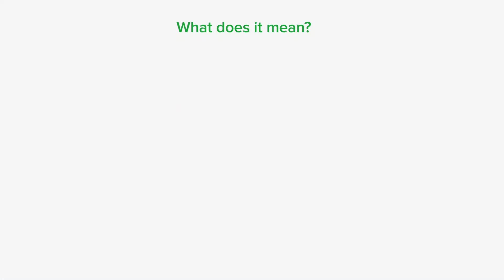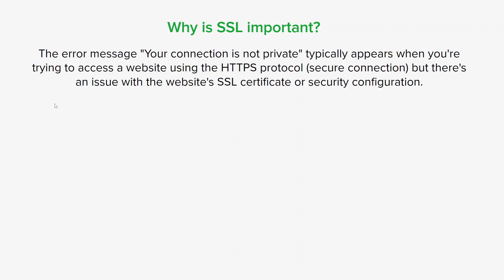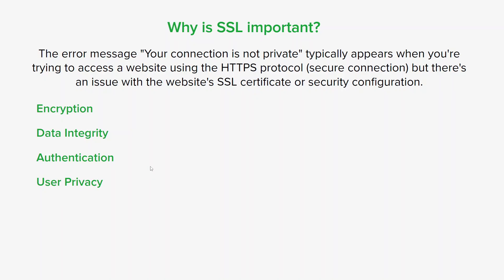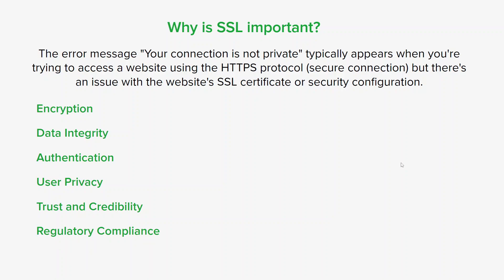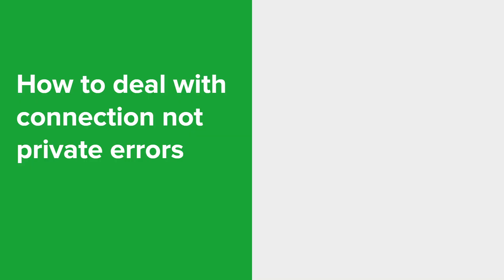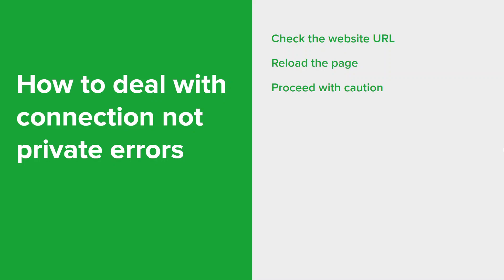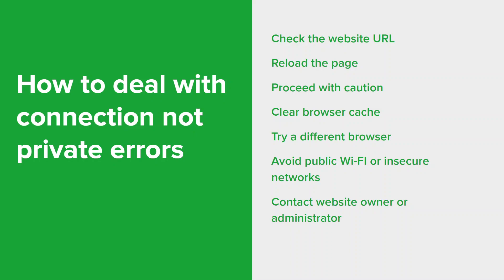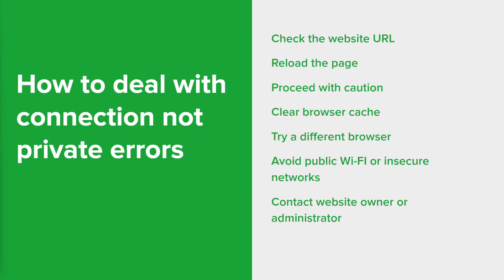How to Know Your Connection is Not Private | Website Security | Website Management | Build a Website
In this video, we take a look at how to know if your connection is not private and how you can ensure you have a private connection at home and for your business moving forward.

When you're browsing the internet, there are several ways you can identify whether your connection to a website is private (encrypted) or not.

Check the URL: Secure, encrypted connections start with ' in the URL, while unencrypted connections use ' The 's' in 'https' stands for 'secure' and means that the connection between your browser and the website is encrypted.

Look for a Lock Icon: Most web browsers display a lock icon to the left of the URL in the address bar when a connection is secure. This icon varies by browser but generally looks like a small padlock. If this icon is unlocked, crossed out, or if there's an exclamation mark, your connection to the site is not private.

Browser Warnings: Modern web browsers will usually display a warning message or page when you're trying to visit a site that isn't secure. This might say something like "Your connection is not private" or "Warning: Potential Security Risk Ahead". The exact wording varies by browser.

Certificate Details: For further investigation, you can click on the lock icon to view more details about the website's security certificate. This will show you who issued the certificate and whether the browser trusts it. If the certificate is expired or is not trusted, the connection isn't private.

Remember, a private (https) connection ensures that the data exchanged between your browser and the website is encrypted, protecting it from eavesdroppers. However, it doesn't guarantee that the website itself is safe or trustworthy. You should always be careful when entering sensitive information online, even on https websites.